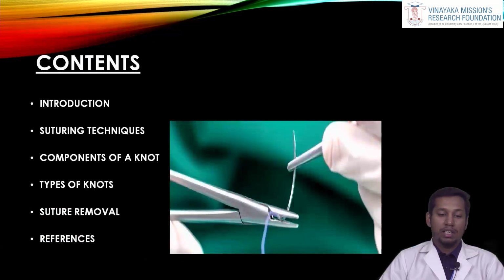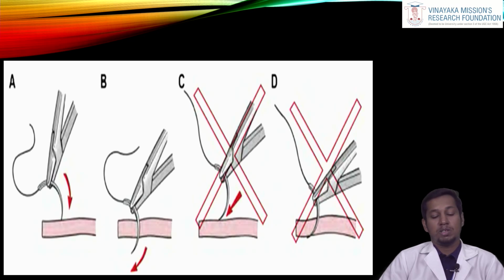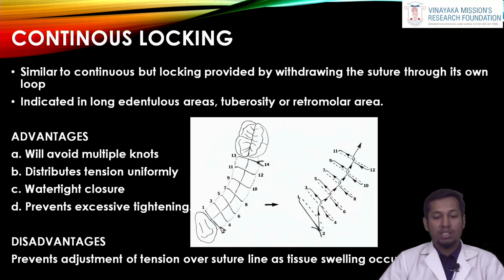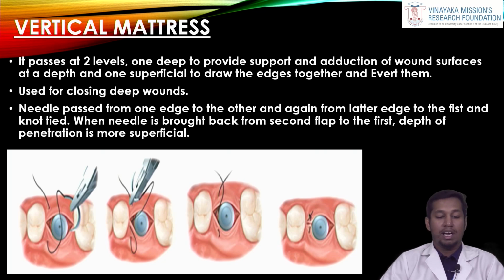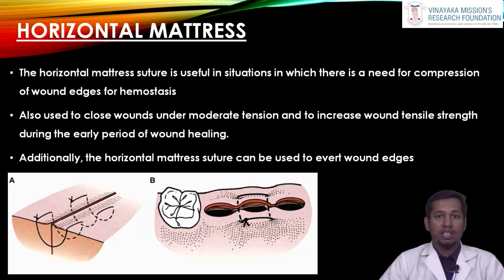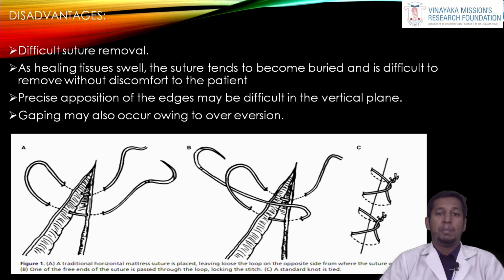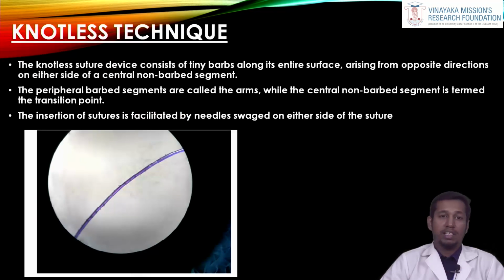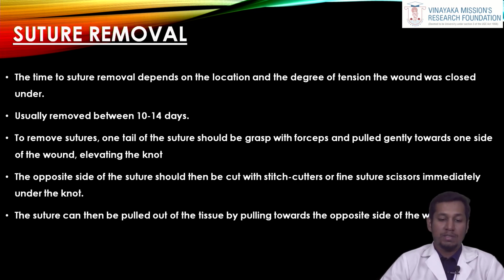Dr Abhijit - Department of Oral and Maxillofacial Surgery Suturing Techniques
Department of Oral and Maxillofacial Surgery   Suturing Techniques